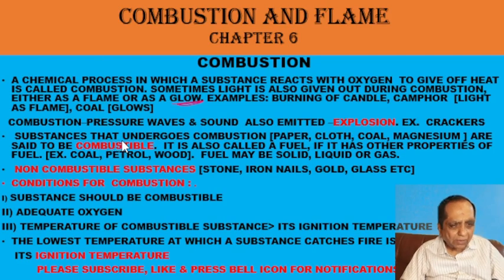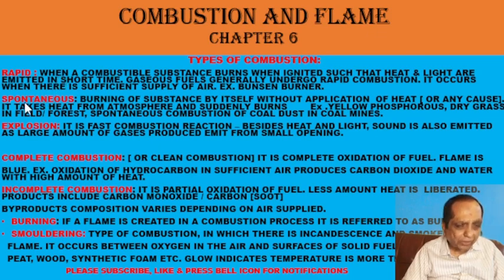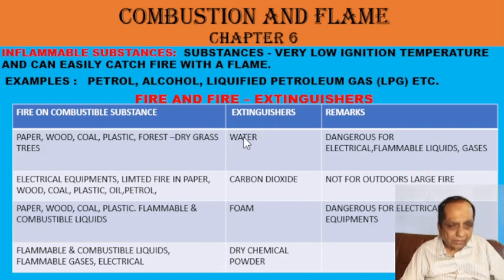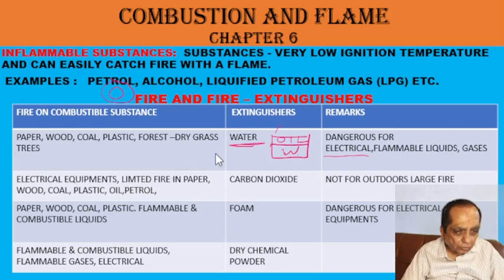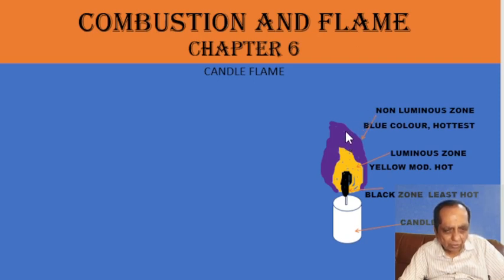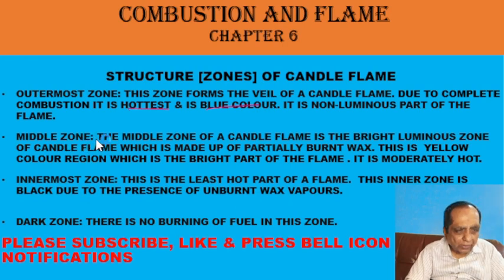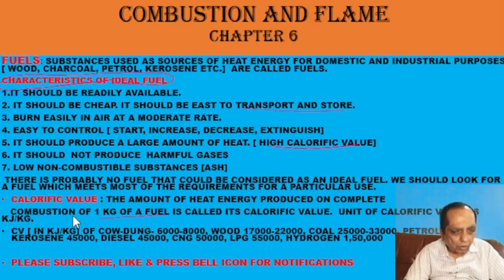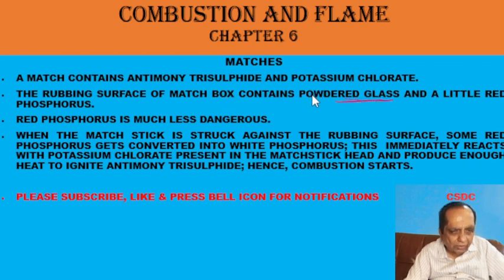CLASS 8 CBSE │SCIENCE CHAPTER 6│COMBUSTION AND FLAME ││FULL CHAPTER IN ONE SHOT. │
CLASS 8 CBSE, SCIENCE CHAPTER 6, COMBUSTION & FLAME, FULL CHAPTER IN ONE SHOT.
# FULL CHAPTER IN ONE SHOT.
THIS VIDEO EXPLAINS FULL CHAPTER 6 SO THAT CONCEPTS WILL BE CLEARLY UNDERSTOOD AND STUDENT WILL BE ABLE TO ANSWER ANY QUESTION.

FIRST COMBUSTION, TYPES OF COMBUSTION - CONDITIONS FOR COMBUSTION, IGNITION TEMPERATURE ARE EXPLAINRD.  THEN TYPES OF COMBUSTION VIZ. RAPID, SPONTANTENOUS, COMPLETE, INCOMPLETE AND EXPLOSION ARE EXPLAINED. SMOULDERING AND BURNING ARE ALSO EXPLAINED. WHICH SUBSTANCES ARE CALLED INFLAMMABLE IS ALSO BROUGHT OUT.

FIRE EXTINGUISHERS AND THEIR USE FOR APPROPRIATE FIRE IS SCIENTIFICALL EXPLAINED.

SECOND PART OF VIDEO IS FLAME AND ZONES OF CANDLE FLAME IS EXPLAINED IN DETAIL.

NEXT TOPIC EXPLAINED IS FUEL AND CHARACTERISTICS OF IDEAL FUEL INCLUDING CALORIFIC VALUE. HARMFUL EFFECTS OF USING CONVENTIONAL FUELS AND SOLUTIONS TO THESE HARMFUL EFFECTS ARE ALSO EXPLAINED.